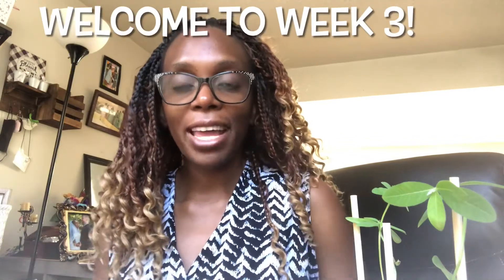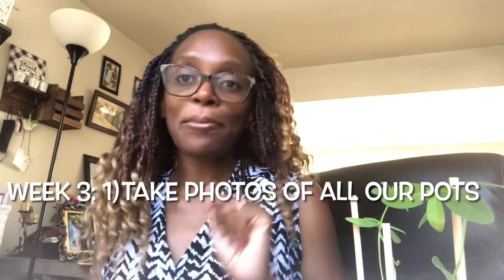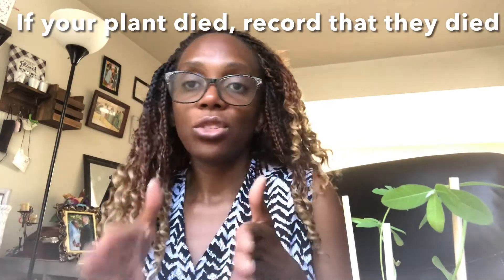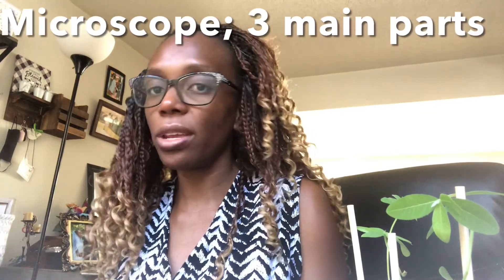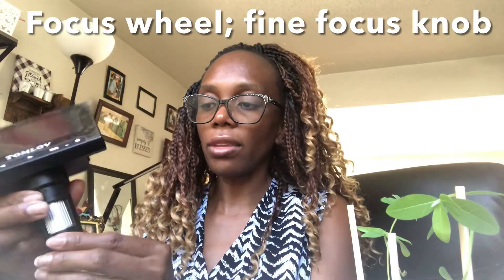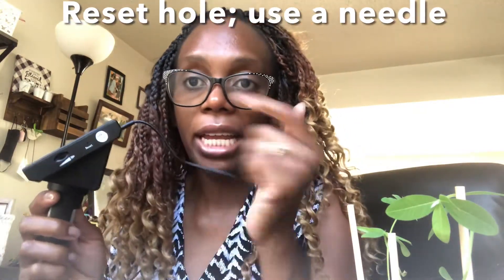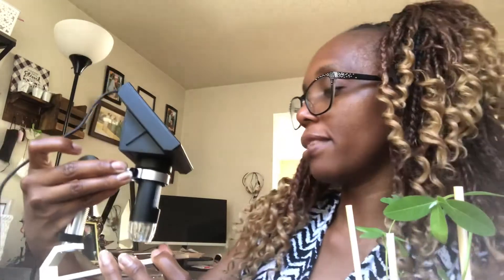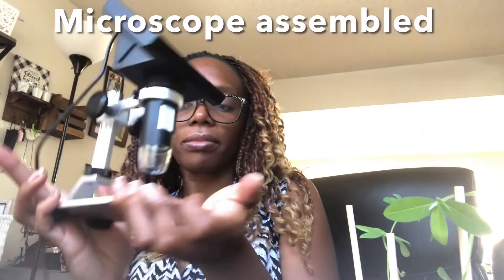Week 3:Your Digital Microscope|Research Course2022| Microbiology & Bioinformatics||Jedaidah Chilufya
Welcome to week 3 of our summer research course. Great work everyone for everything you have done so far- you have done and learned a lot. This video describes our tasks this week;
1) continue watering your plants and take photos of your plants
2) we are doing our second shoot phenotype and
3) learning how to phenotype roots using the digital light microscope.